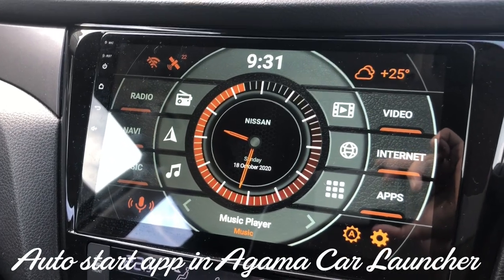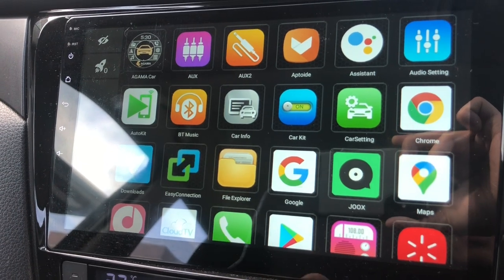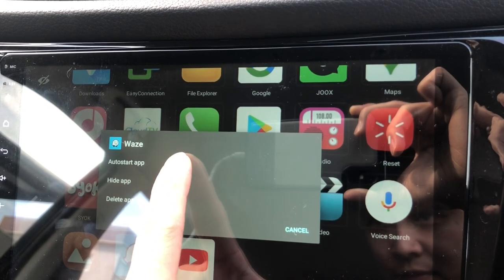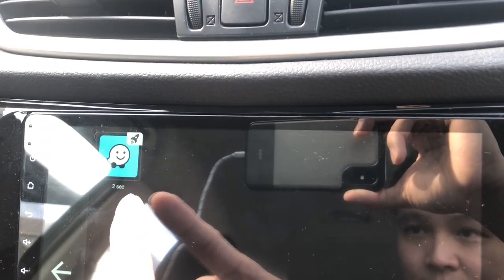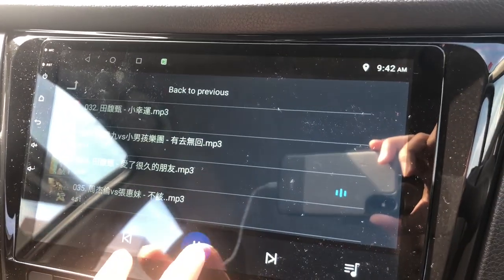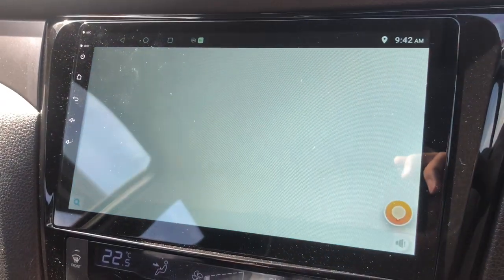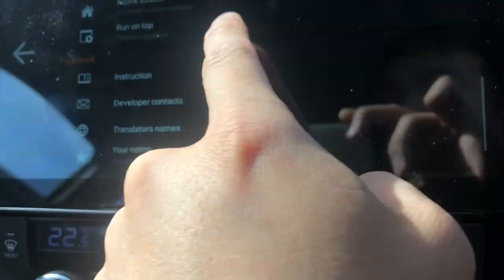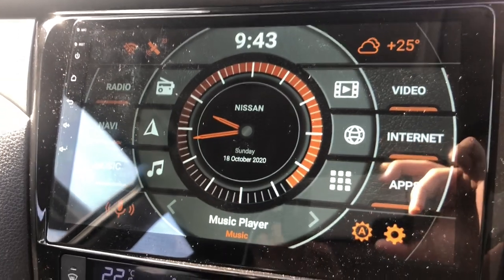Make Your App Starts Automatically In Agama Car Launcher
This is a link of android car stereo similar to mine